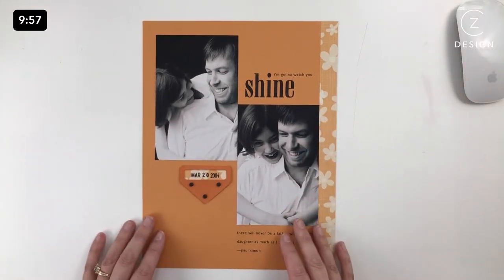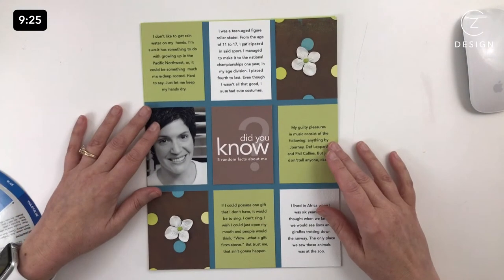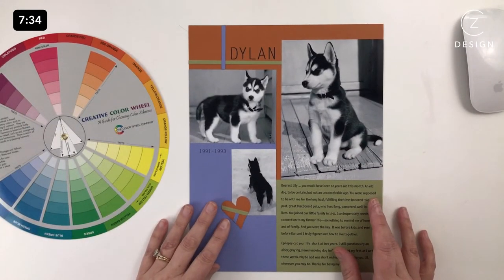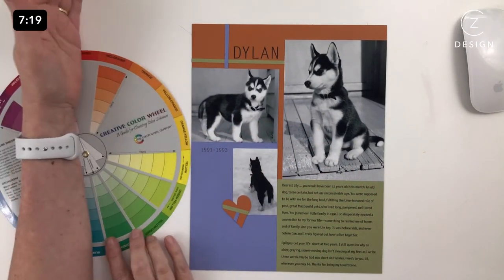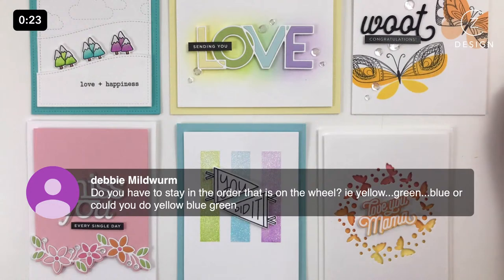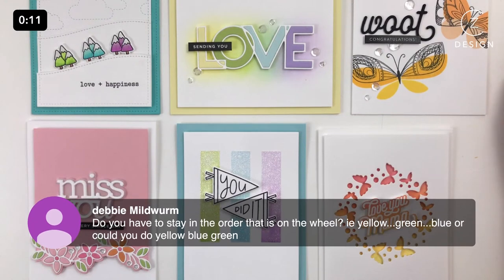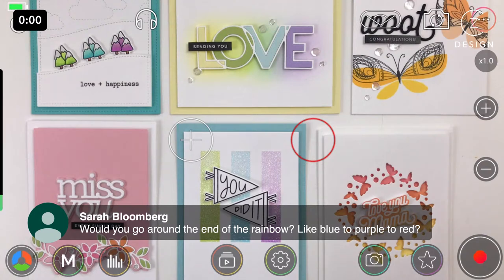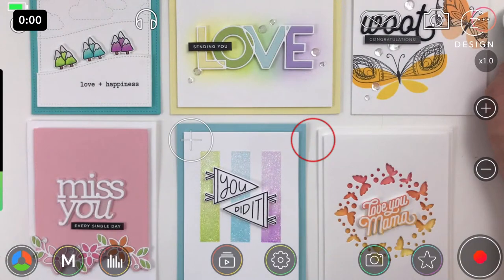🔴 Live Replay: Beginning color theory for crafty projects!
Color Wheels